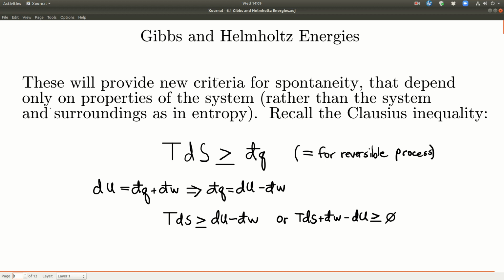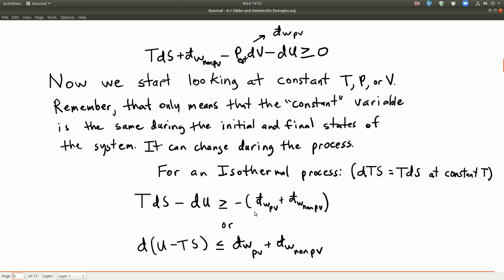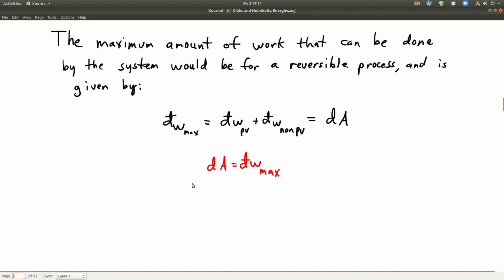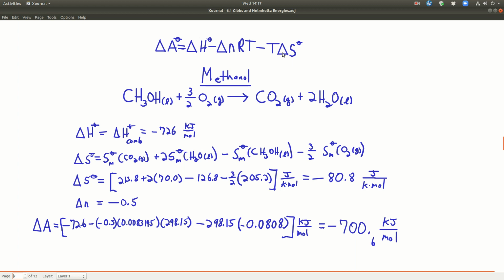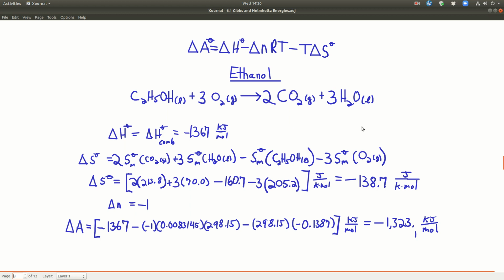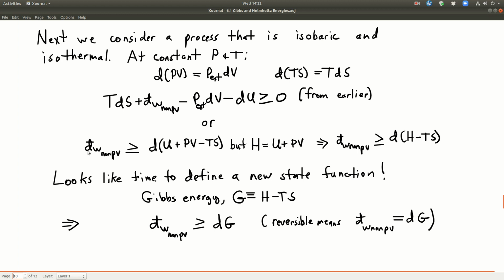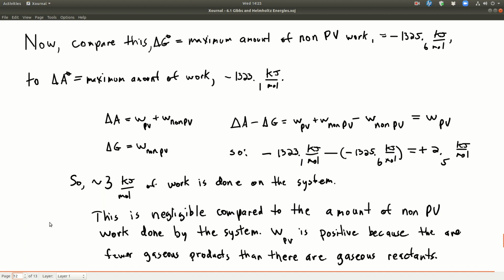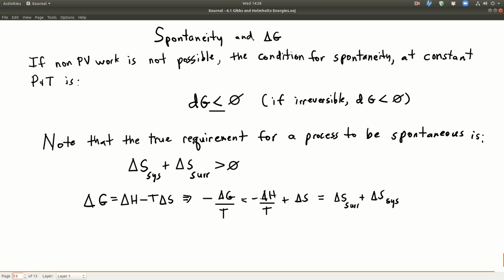PChem Chapter 6 1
Introduction to Gibbs and Helmholtz Energies